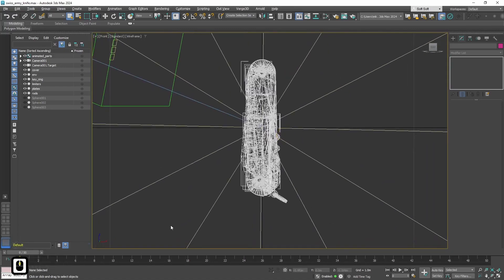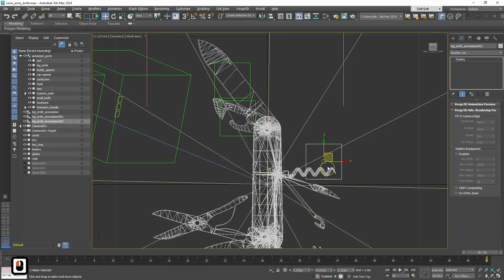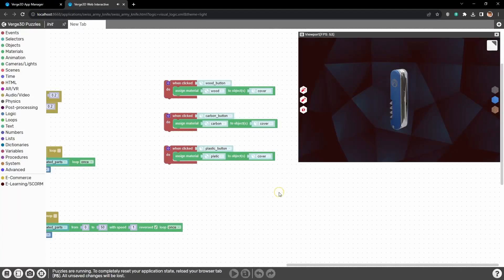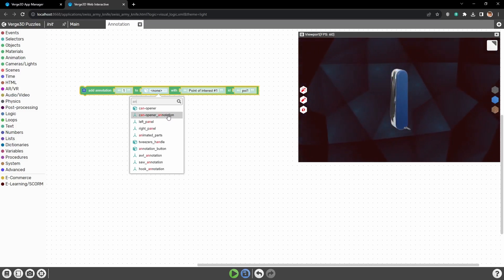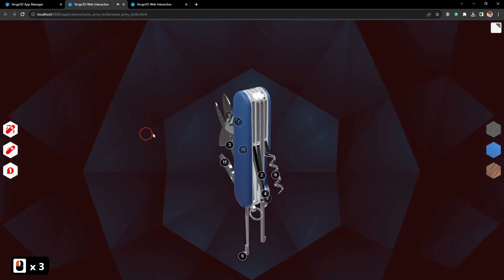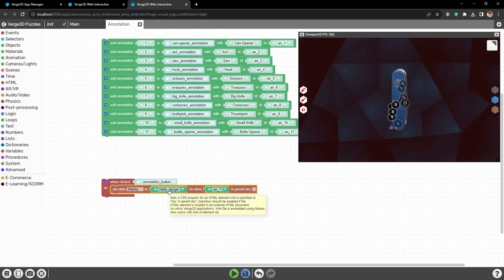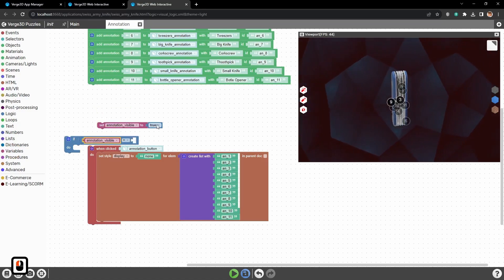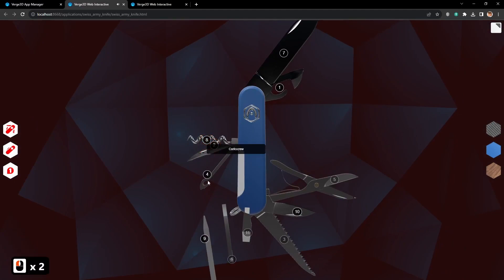Verge3D for 3ds Max Basics - 08 - Annotations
In this part of the tutorial, we'll learn how to use annotations that are provided by the Verge3D toolkit. Annotations, aka points of interest, help the user get more information about a product by adding textual descriptions or 2D pictures to a 3D model.